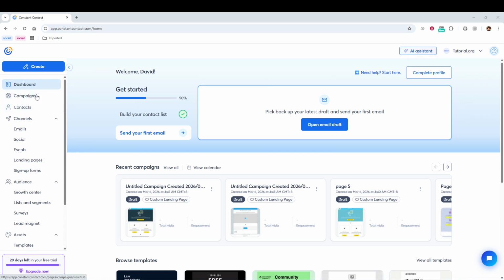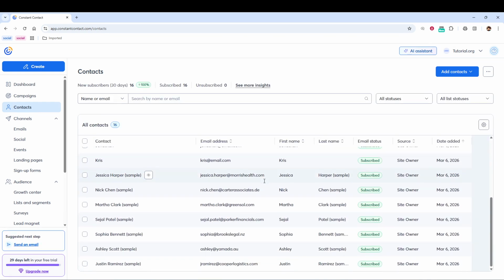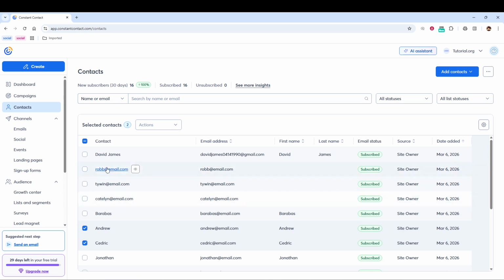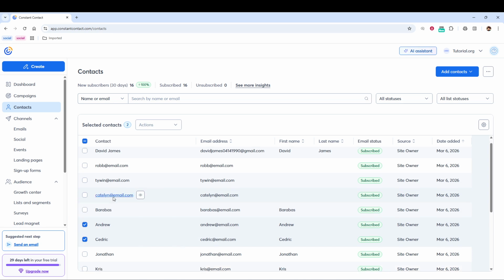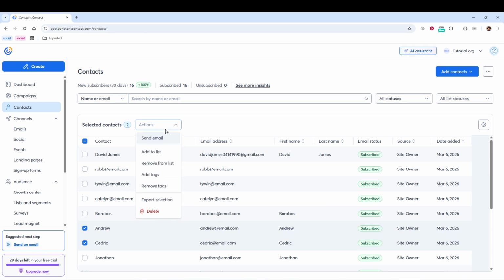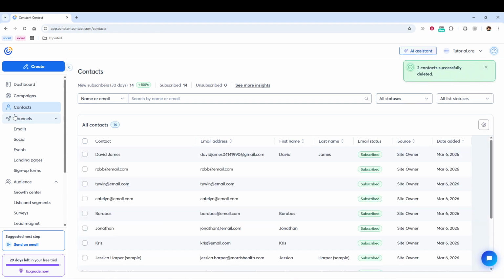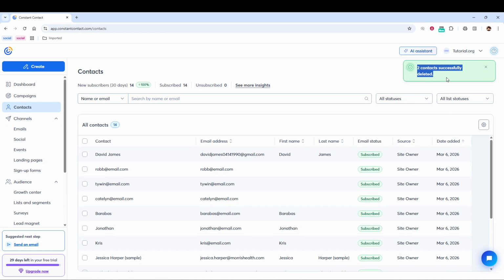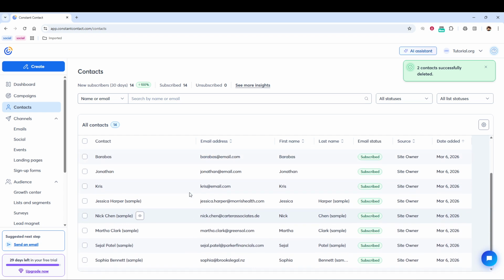How To Delete Contacts In Constant Contact [2026 Guide]